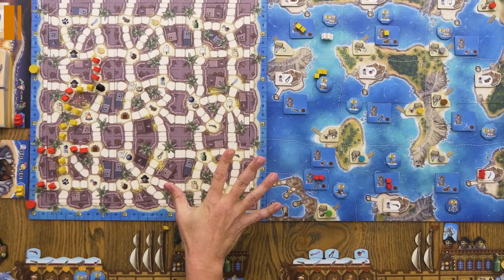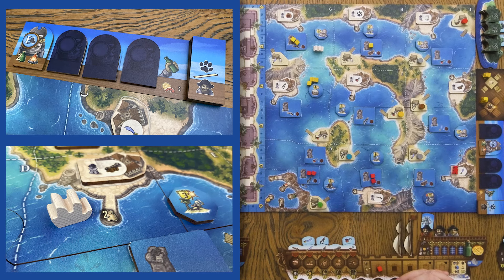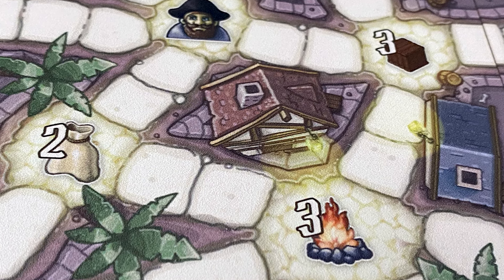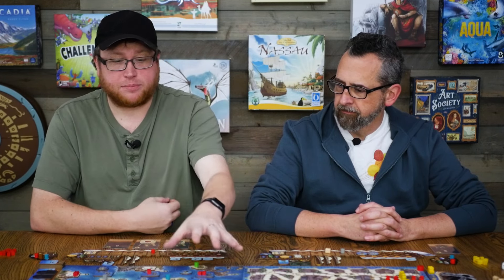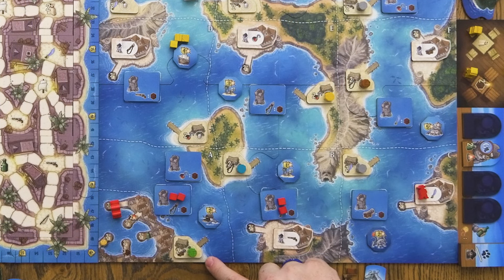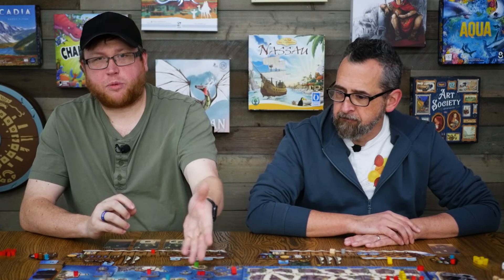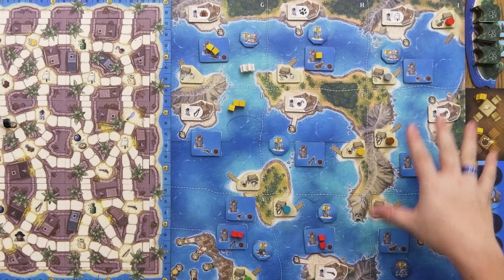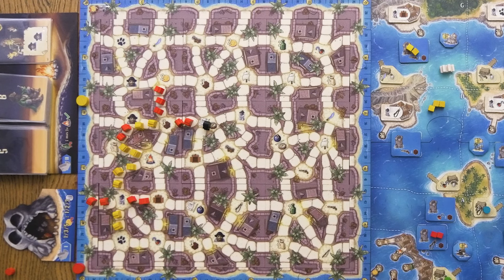NASSAU Preview - Is This the Most Thematic Feld Game?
In NASSAU, players travels the streets of the city, picking up what they need to sail the high seas of the Caribbean, fighting all manner of opponent, securing forts, establishing trading posts...and other piratey things. And OH, the points!

Check the game out, as we break it down to help give you an idea of what it's like.